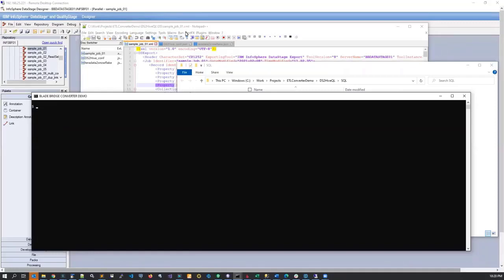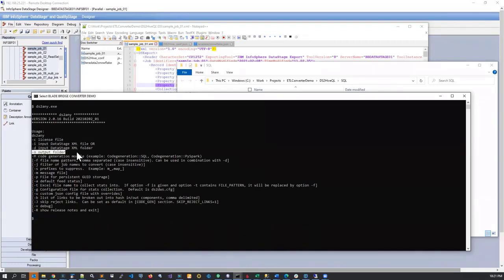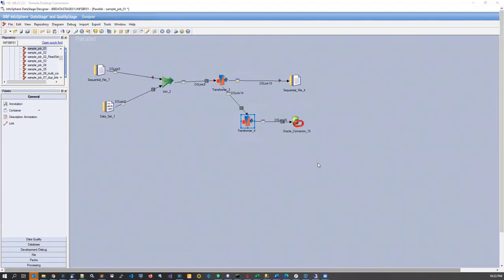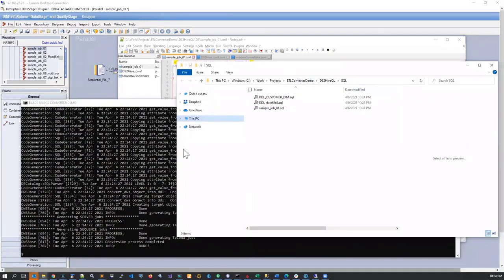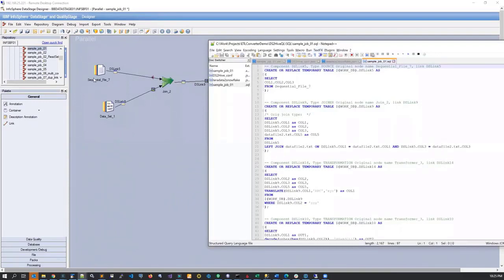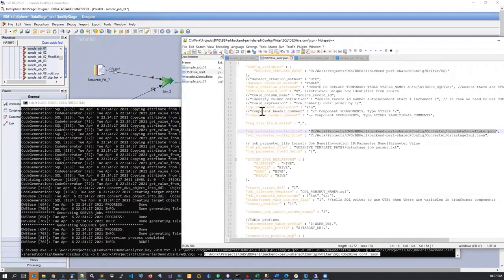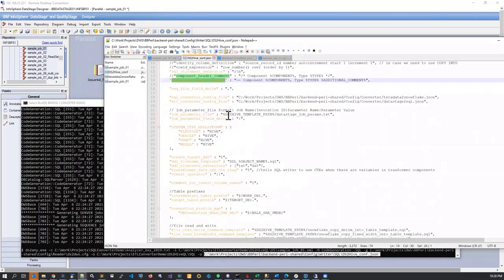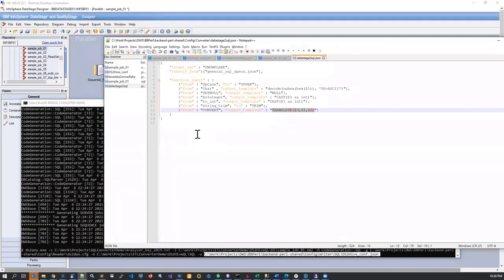IBM DataStage to SQL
See the BladeBridge Converter in action. Our DataStage Reader and SQL Writer configurations come together to produce native transformations in SQL.